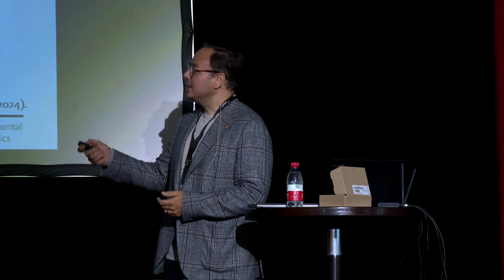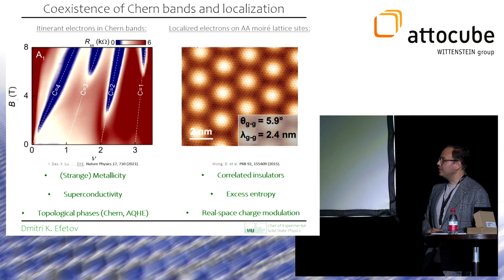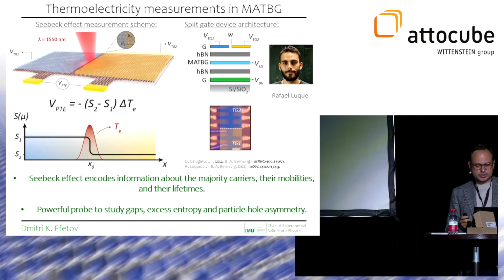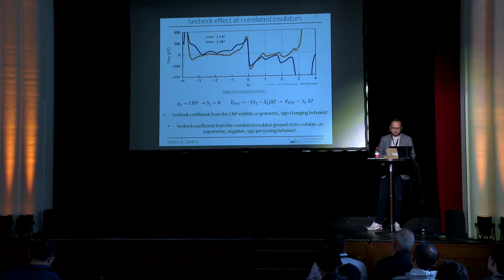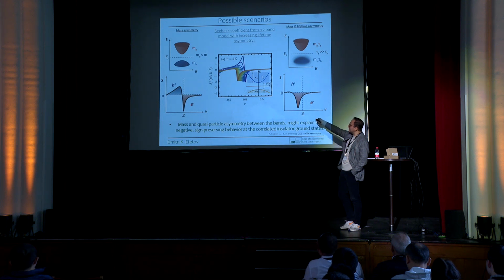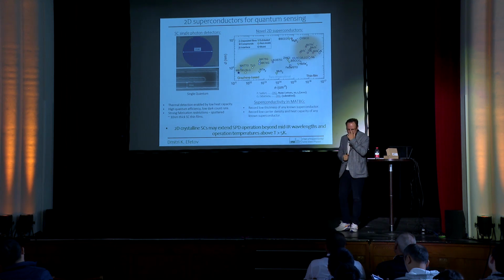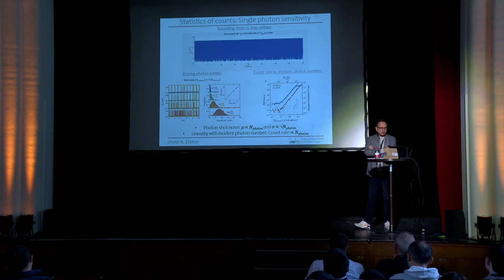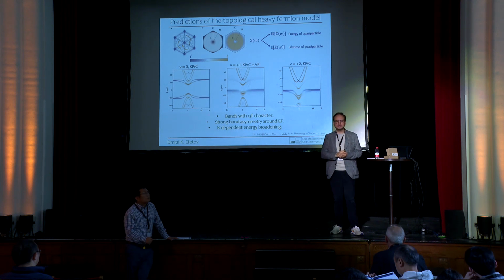2D Materials Conference 2024 | Dmitri Efetov (Ludwig Maximilian University of Munich, Germany)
*Thermodynamic measurements of correlated states in MATBG*

Key Aspects:
• engineering and tuning topological flatbands in 2D materials
• characterizing MATBG via thermoelectric measurements
• generating photovoltage in superconducting MATBG